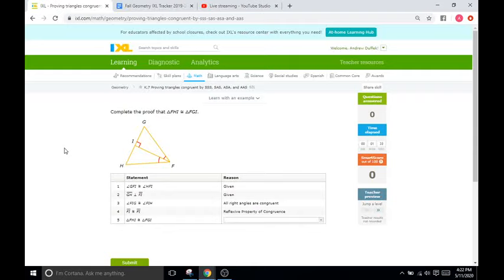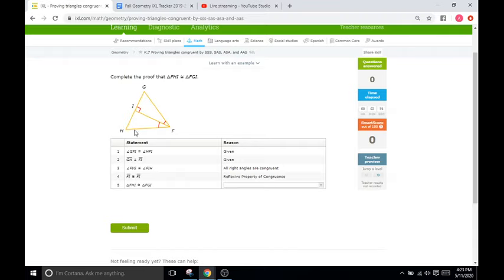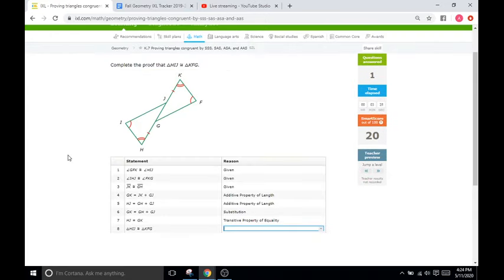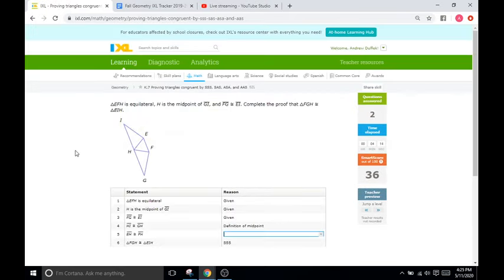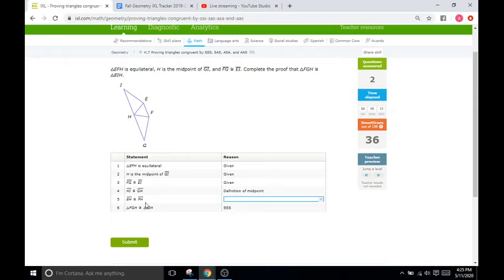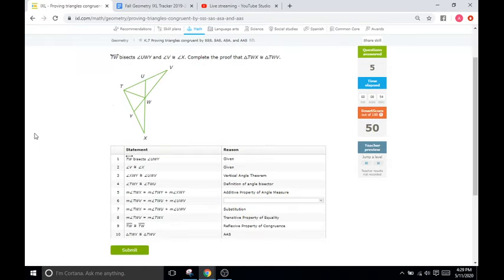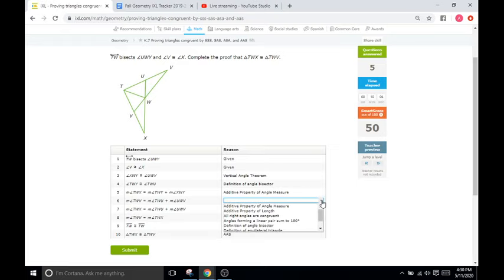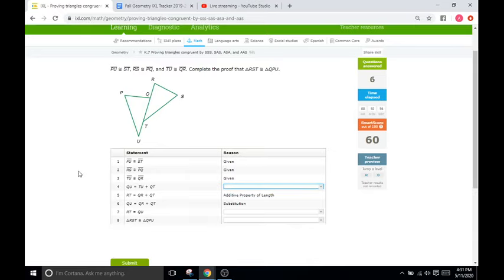IXL K7: Proving Triangles Congruent by SSS, SAS, ASA, and AAS (Geometry)